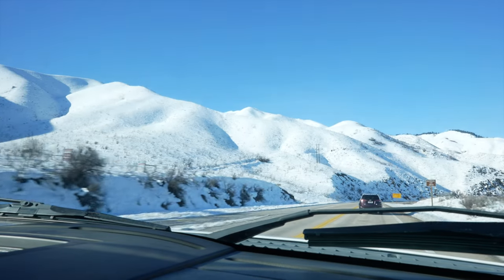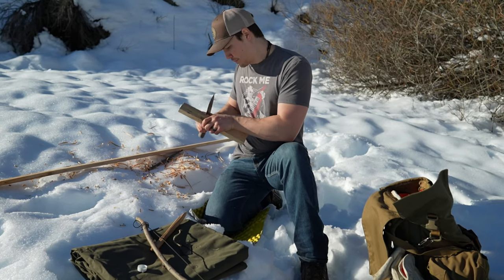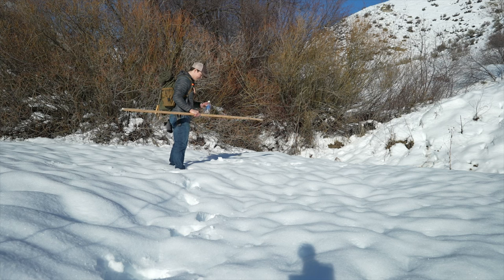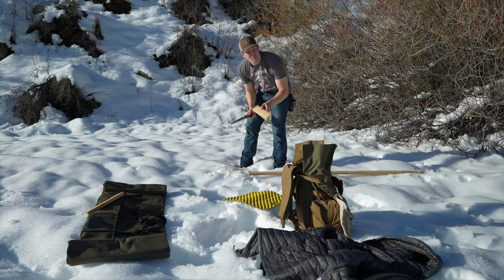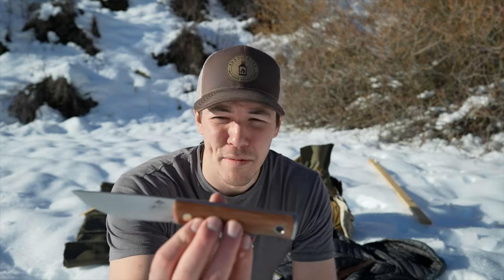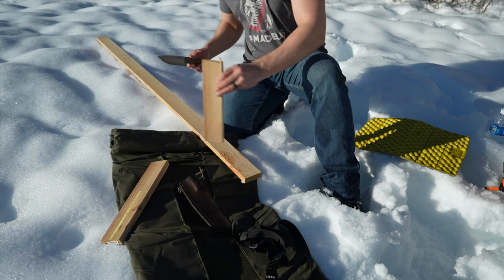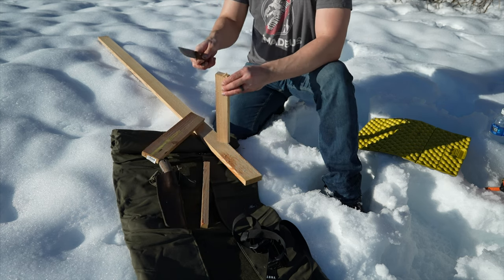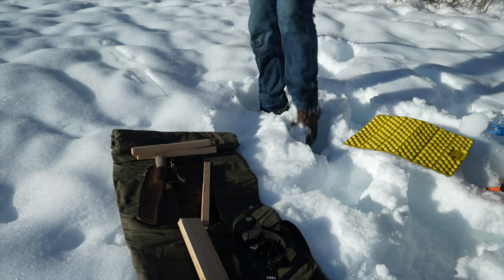Bushtool VS. Scout Knife | MASTER Bow Drill Friction Fire with This Simple Technique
Join me for a fun outdoor adventure in the backcountry of Idaho. I'm testing out and comparing two different knives simultaneously in the hopes of giving some clarity on the different styles and profiles of bushcraft and survival knives. We're looking at the Battlehorse Knives Scout Platoon and the Blackfeather Knives Bushtool - French trade style and bush tool style respectively.

Purchase from Battle Horse Knives and tell them SurvivoTek sent you!

Purchase from Black Feather Knives and tell them SurvivoTek sent you!

I also wanted to share my favorite technique for simplifying and practicing the bow drill friction fire method. This is a trick I picked up from the @feralwoodcraft  Youtube channel. In a video he published years and years ago (when he went by the name "Feral Woodcraft"), he showed how purchasing wood at the hardware store increased your bowdrill success potential substantially especially while practicing in harsh environments.

introduction and drive - 00:00
bowdrill technique from Joe - 01:44
knives I'm testing - 02:35
batoning - 03:46
spindle carving - 04:24
bow - 06:16
bearing block - 09:19
burn-in - 10:00
notch carving - 11:02
bowdrill friction fire - 11:59
car talk conclusion - 12:32

My favorite type of 550 Paracord
Awesome bankline for crafting
Here's the water filter I use by Survivor Filter
A great field sharpener by Fallkniven
Probably the best starter knife by Mora